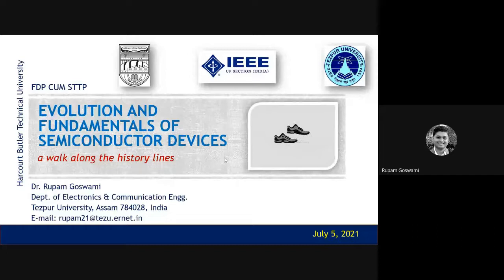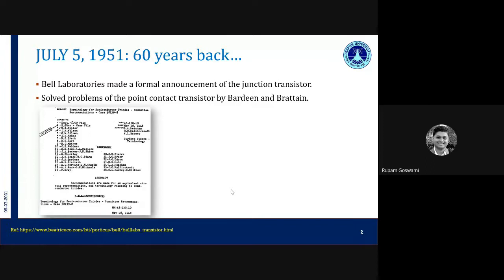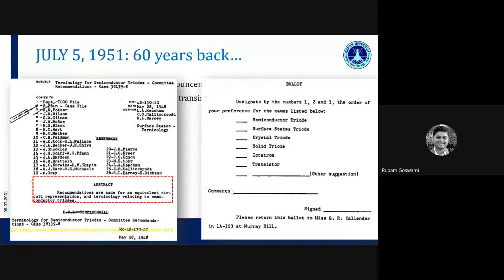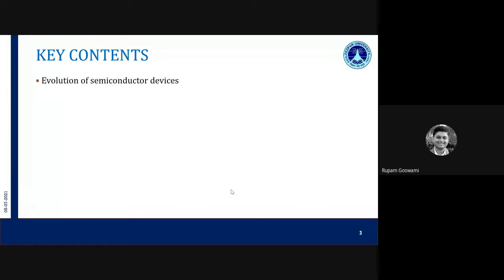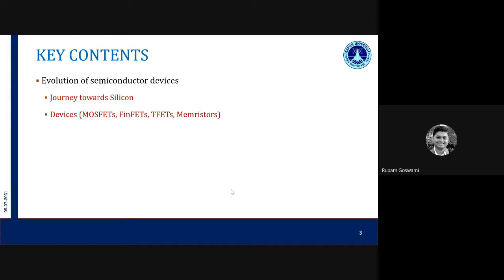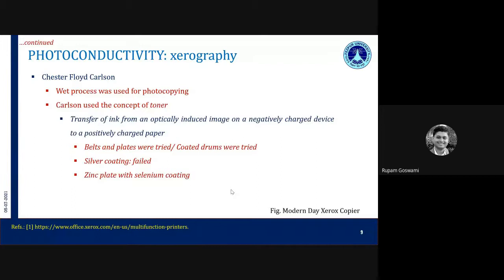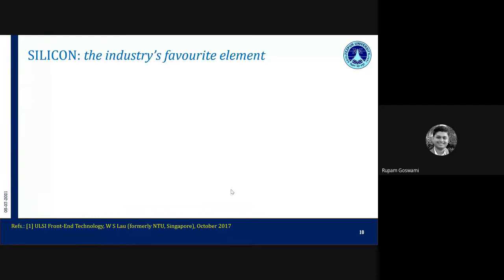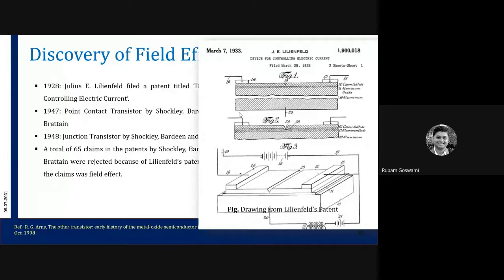Evolution and fundamentals of semiconductor devices 05 Day Online National Level FDP cum STTP